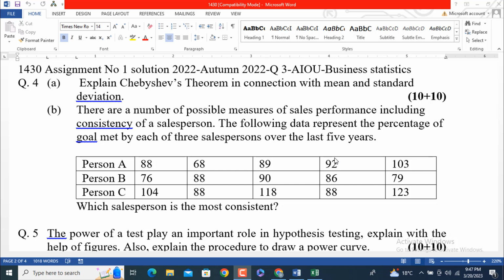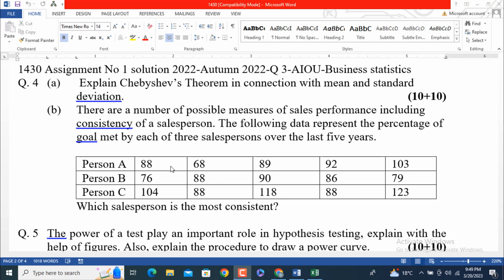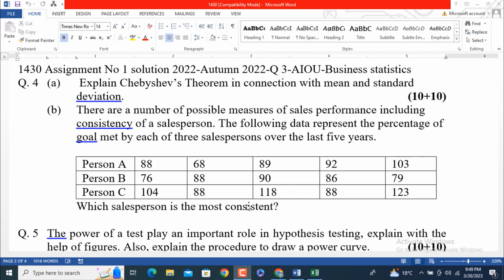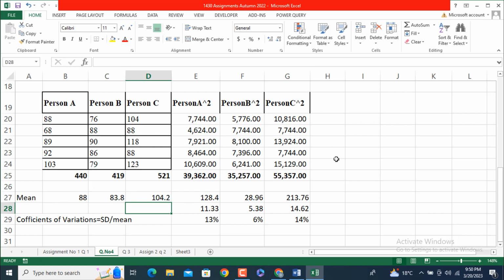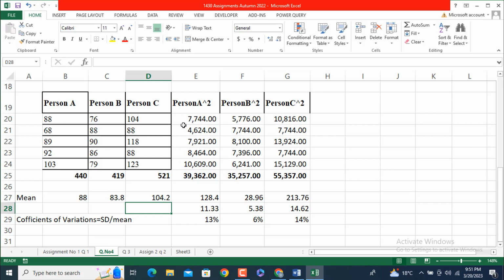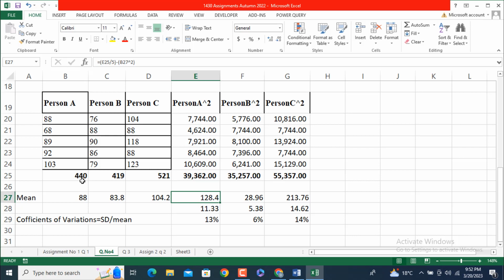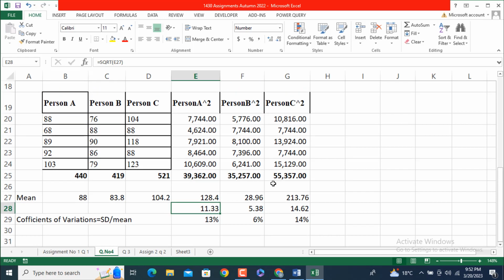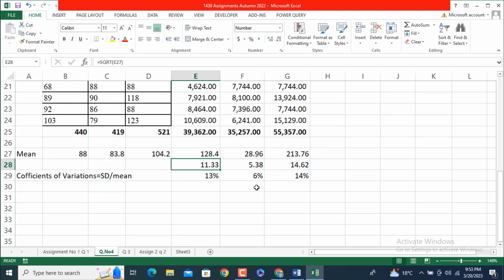1430 Assignment No 1 solution 2022-Autumn 2022-Q 4-AIOU-Business statistics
1430 Assignment No 1 solution 2022-Autumn 2022-Q 4-AIOU-Business statistics
digilearnerspoint, Which series is consistent, 1430 Assignment No 1 solution 2022-Autumn 2022, coefficient of variation, mean change, aiou, 1430 assignments solutions, 1430 Assignment No 1 solution 2022, Business statistics, Autumn 2022, Question no 4 b,

Question
There are a number of possible measures of sales performance including
consistency of a salesperson. The following data represent the percentage of goal met by each of three salespersons over the last five years
Person A 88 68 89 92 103
Person B 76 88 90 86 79
Person C 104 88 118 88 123
Which salesperson is the most consistent?